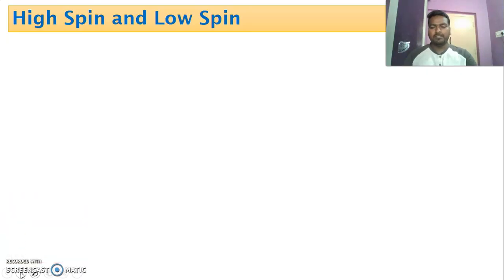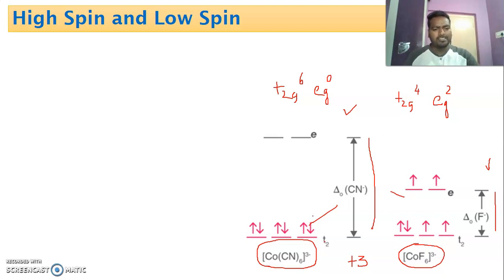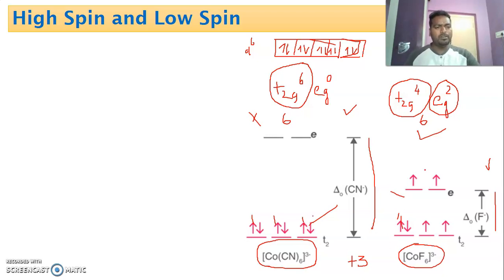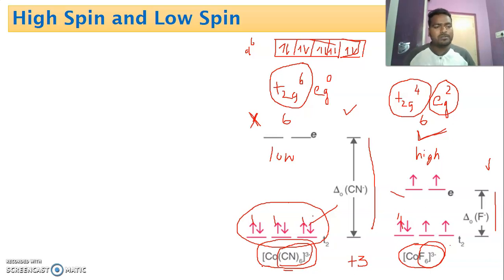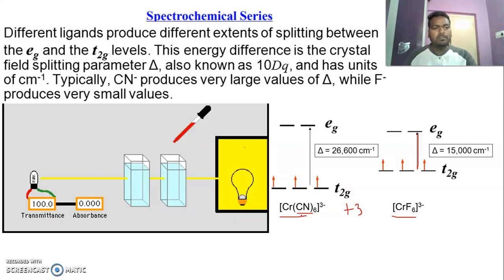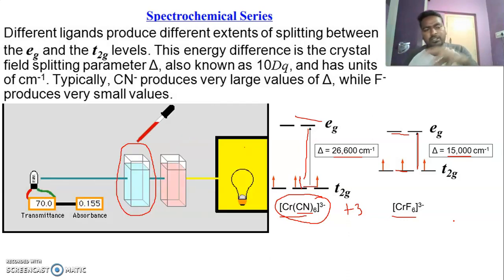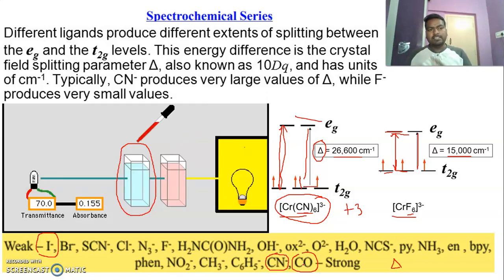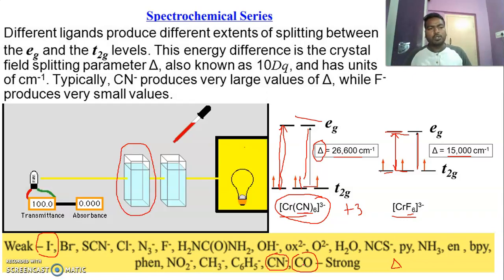Coordination Compounds II Part 6